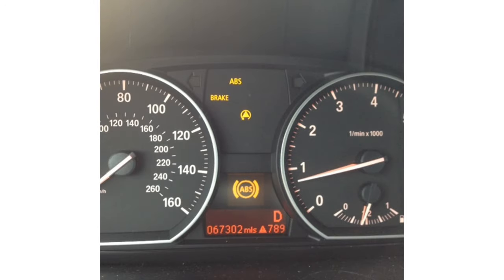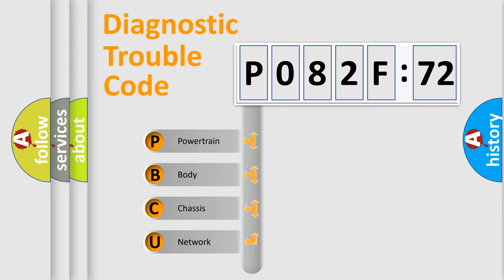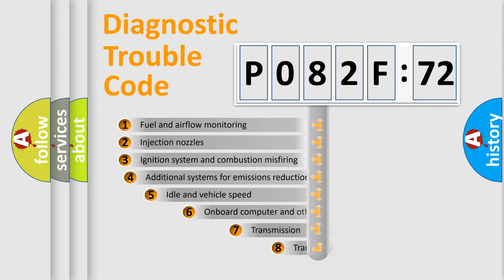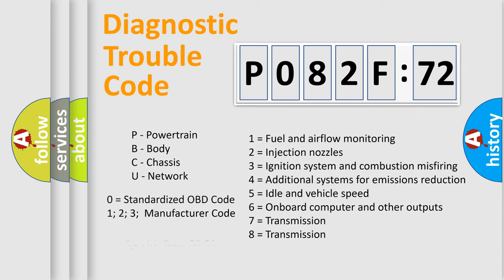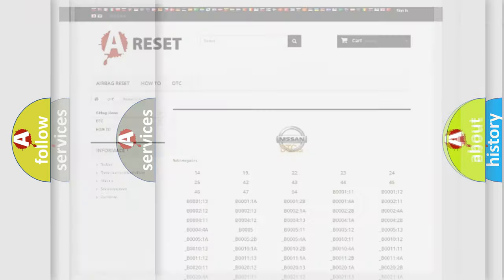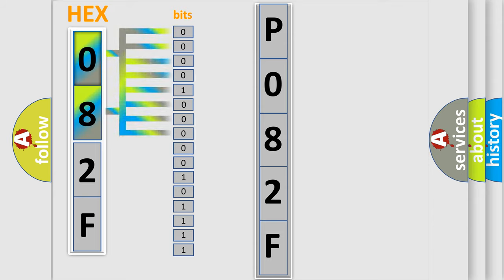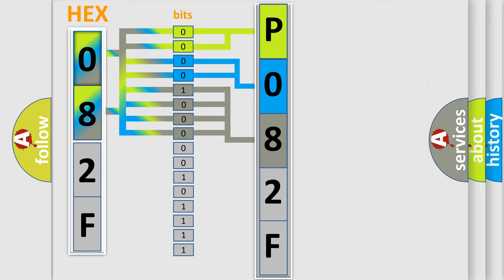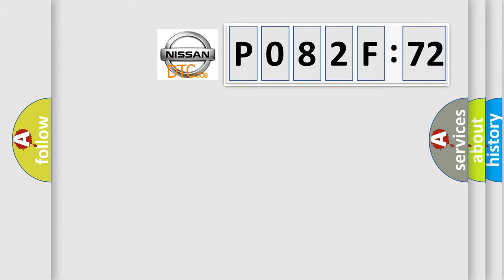DTC Nissan P082F-572 Short Explanation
Contents:
0:21 Basic DTC analysis according to OBD2 protocol standard.
1:48 Insight into programming
2:58 A diagnostically understandable description of the Diagnostic Trouble Code
3:05 Basic error definition

Make
Nissan
Code
P082F 572
Definition